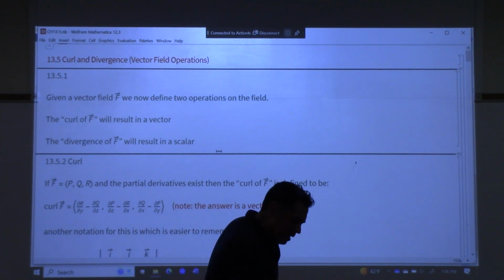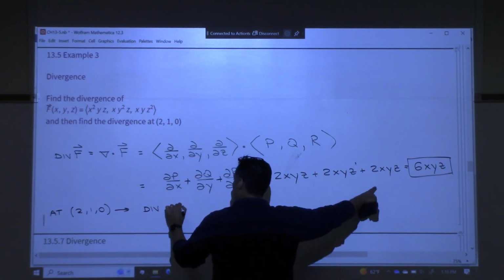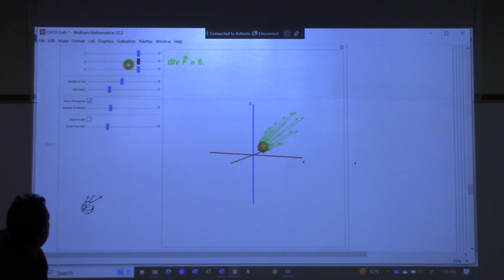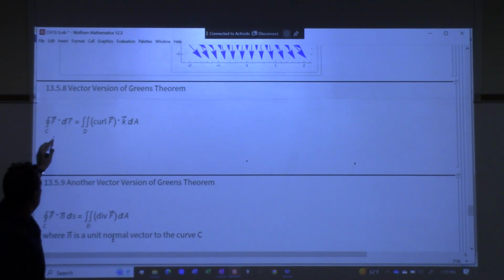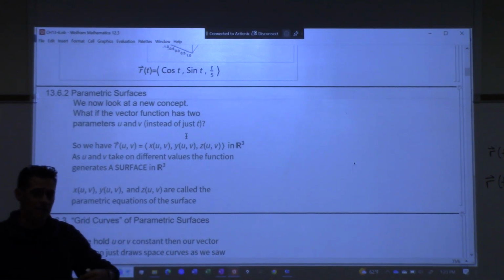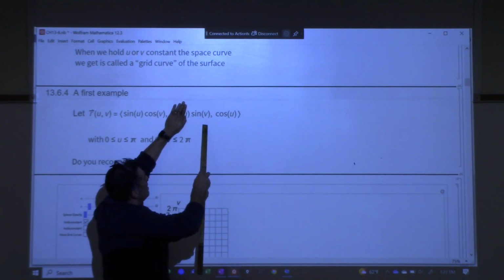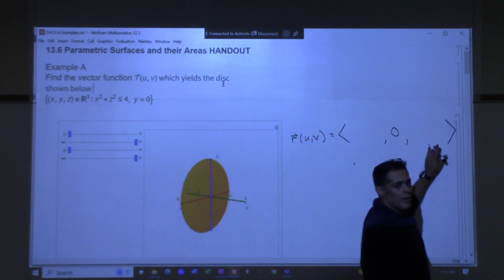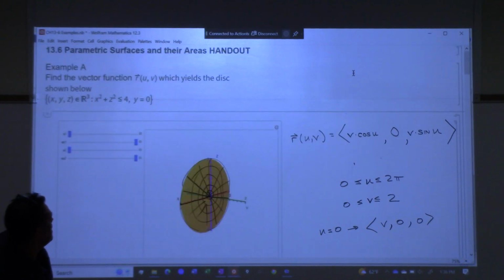2415 4/24 part1